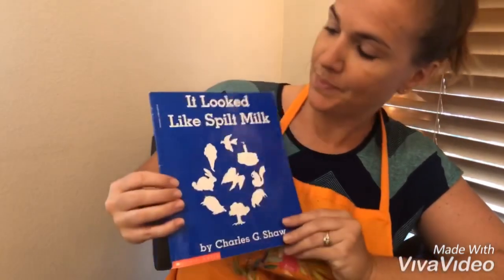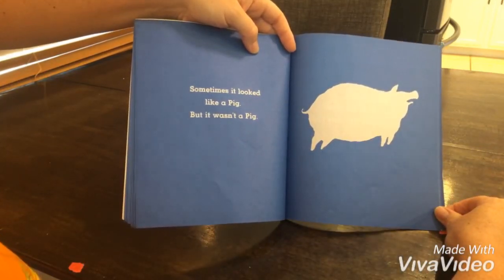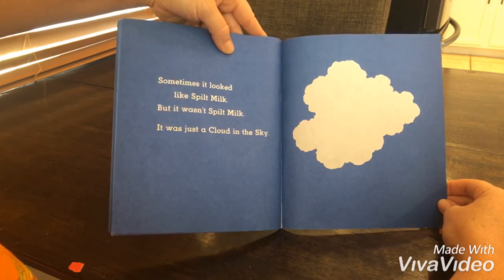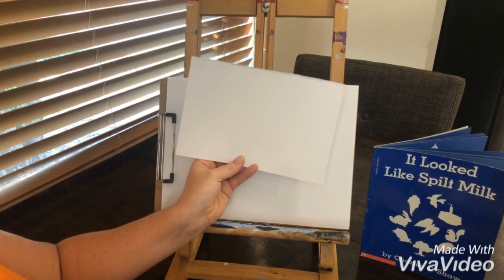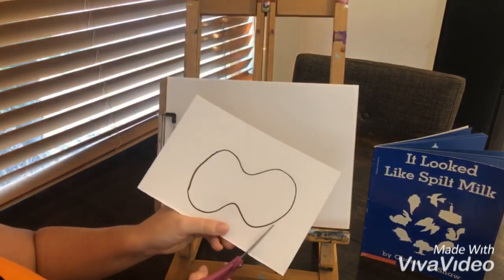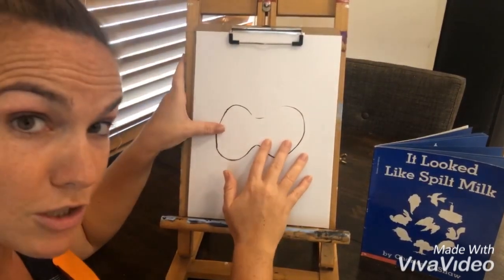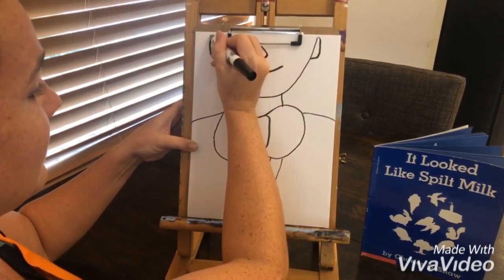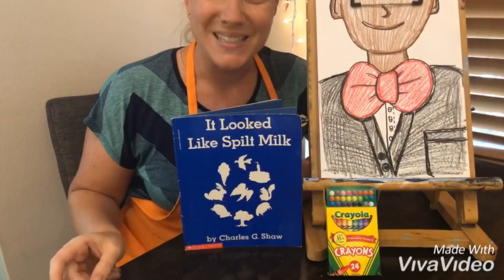Art with Mrs. Thibault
Drawing lesson inspired by “It Looked Like Spilt Milk” by Charles G. Shaw